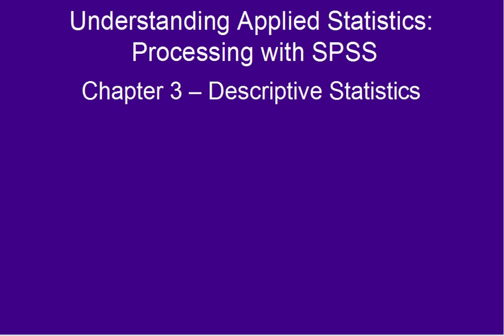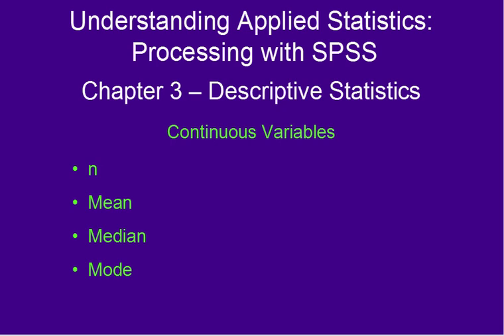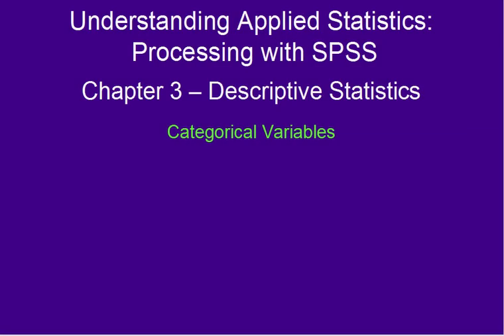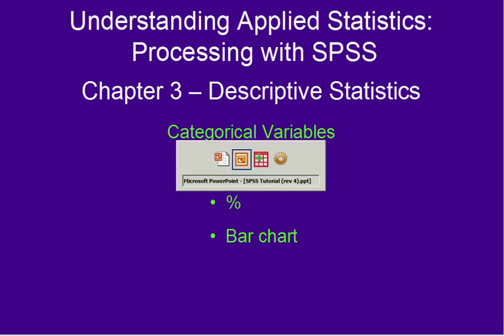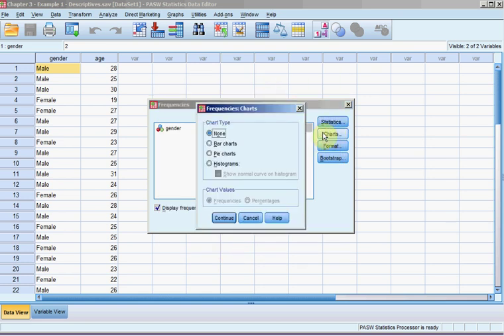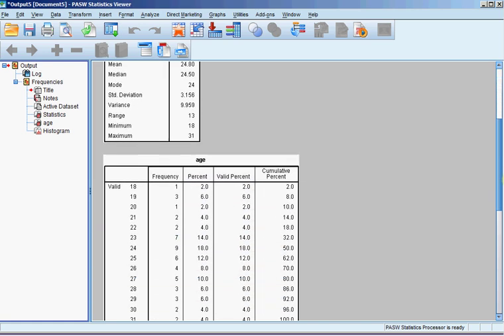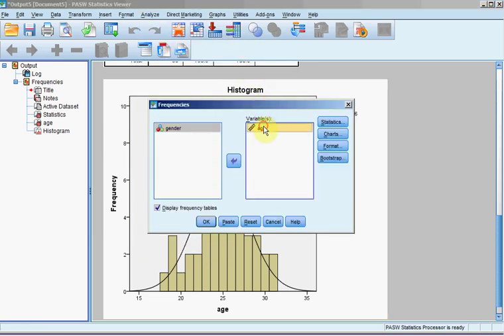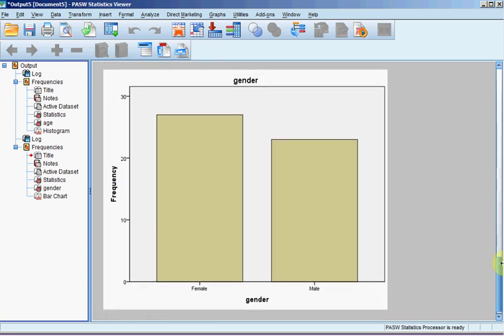Chapter 3 - Descriptive Statistics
This module provides guidance in running and interpreting descriptive statistics for continuous and categorical variables.  For clearest view, select FULL SCREEN mode.